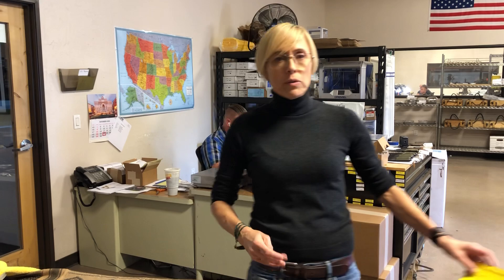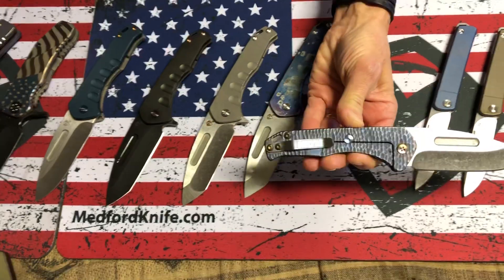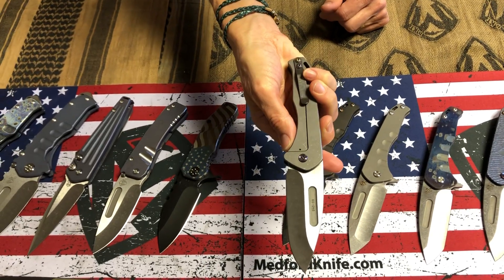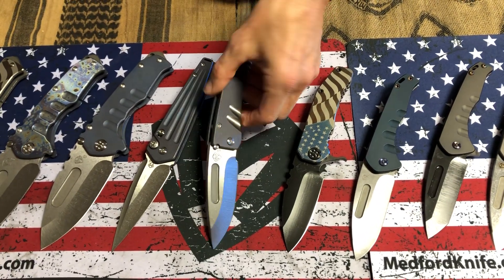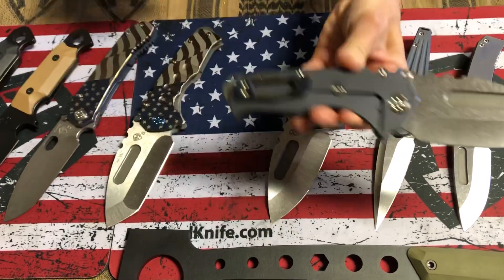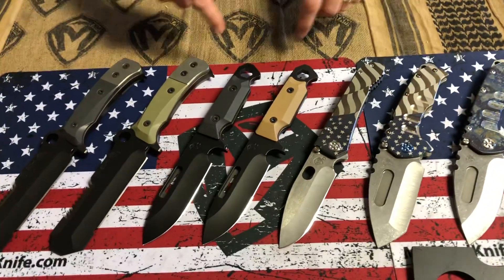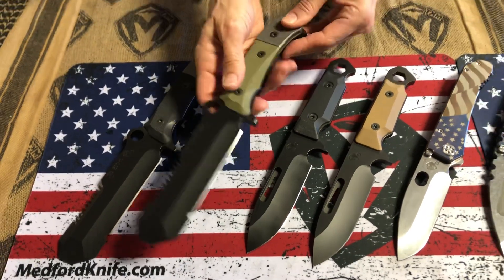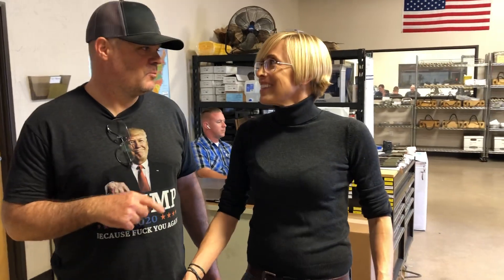Smoky Mountain Knife Works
Excellent Variety of Fixed and Folders